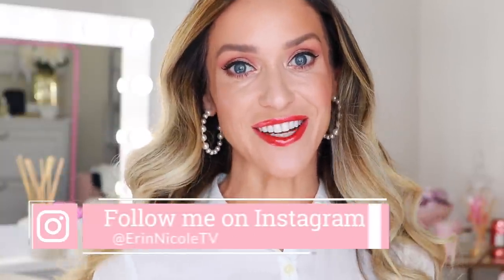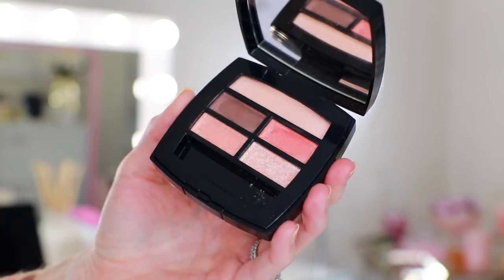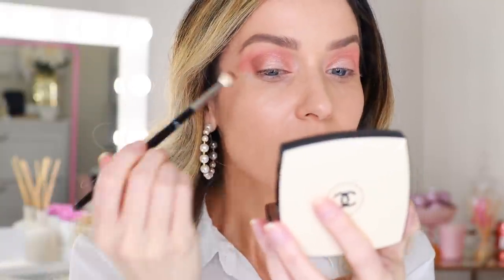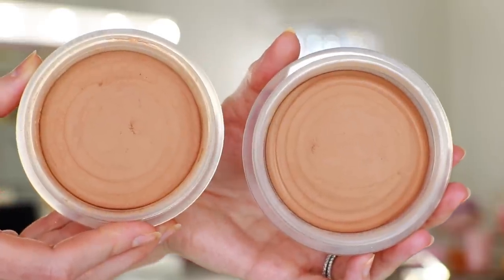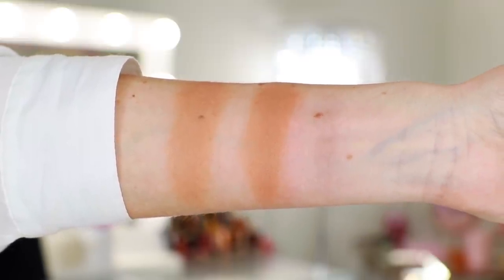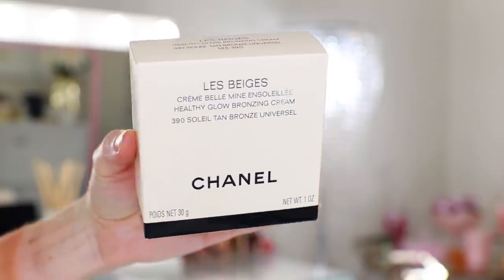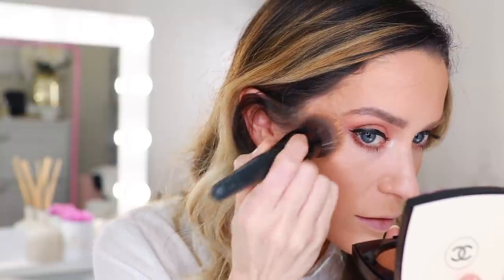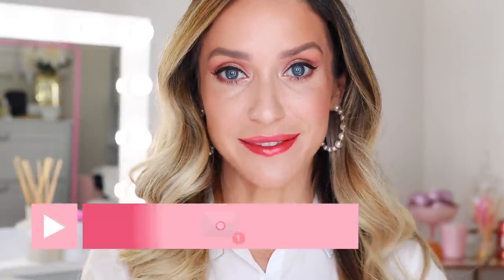NEW CHANEL 'SUMMER OF GLOW' COLLECTION UNBOXING & FIRST IMPRESSIONS!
Code: INTHEBAG for FREE overnight shipping on the Chanel website!

SUMMER OF GLOW
$65 Warm eyeshadow palette
$62 Sunset bronzer
$62 Sand illuminator
$50 Bronzing cream
$48 Pearly glow drops
$37 146 Dazzling lipstick

$43 Correcteur
$50 Vitalumiere Aqua
$45 Tweed pink blush
$50 Bronzing cream
$35 Black eyeliner
$32 Mascara
$29 Eye brows
$29 Pearl hoop earrings

MAKEUP BRUSHES:
$50 Bobbi brown foundation brush

MY SKIN TYPE & FOUNDATION SHADES:
Chanel: 30 beige foundation, 10 concealer
Dior: 300 or 311
CT: 6N in airbrush flawless, 3 flawless filter

FAVORITE RETAILERS:
Neiman Marcus